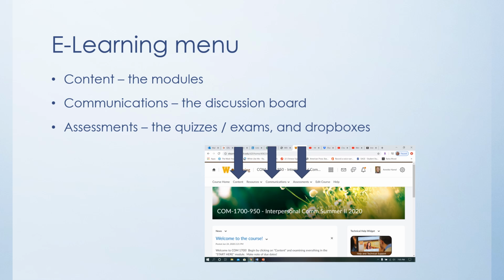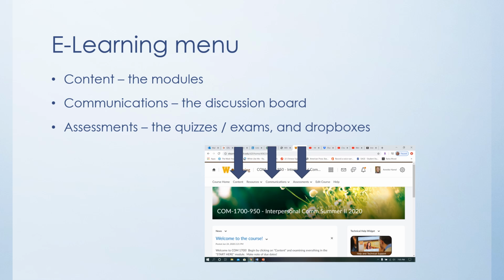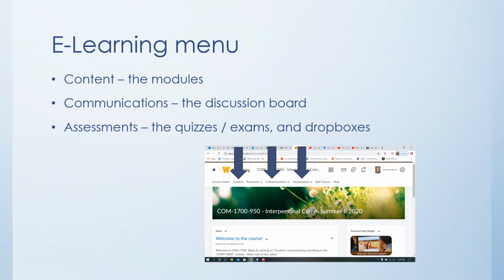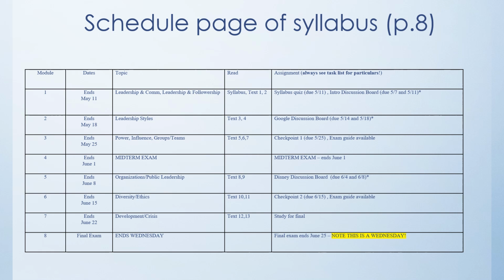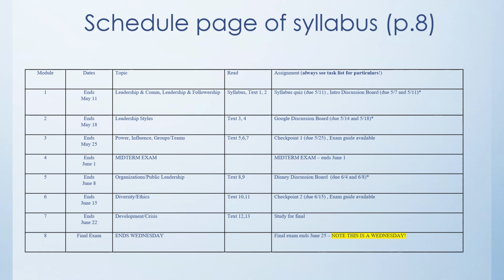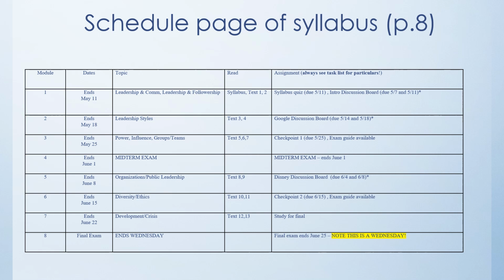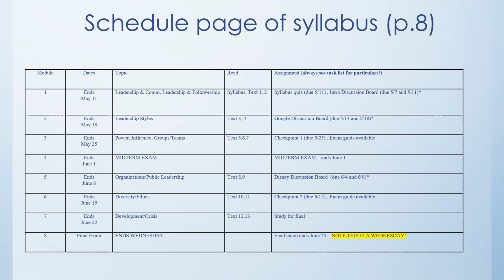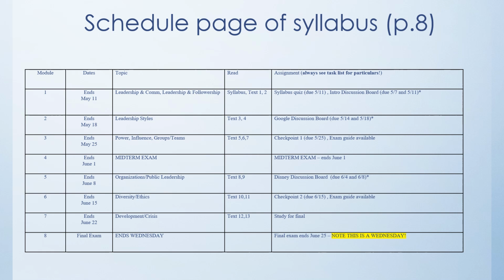3350 Summer I 2025 Orientation